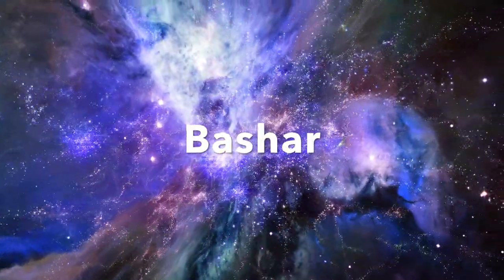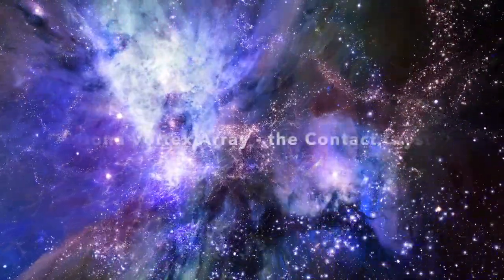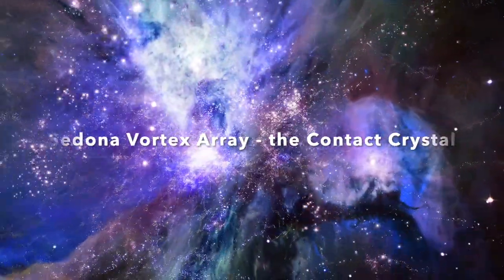Bashar Channeling | Sedona Vortex Array - The Contact Crystal | by Darryl Anka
Bashar channeling message by Darryl Anka at Sedona Vortex Array, talking about the contact crystal.

Channeling messages from infinite intelligence in the universe to people on earth for raising our consciousness, initiate our spiritual awakening and help us progress in the ascension path of our souls.

We share excerpts of Bashar's profound insights while upholding the highest regard for their copyright, with the intention of expanding consciousness and motivating our audience to delve further. We sincerely appreciate the immense generosity of the Bashar team in sharing these invaluable teachings. For those who wish to explore more comprehensively, we strongly recommend visiting Bashar.org to acquire the complete sessions and contribute to their remarkable endeavors.

Video clip from Freepik